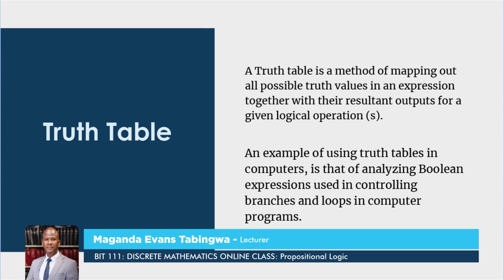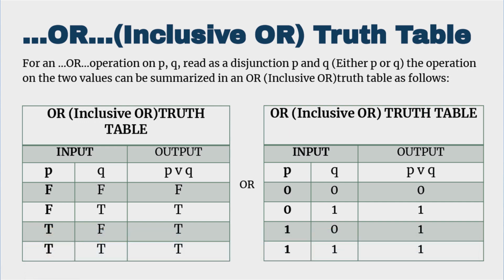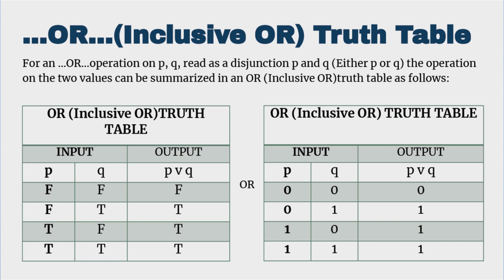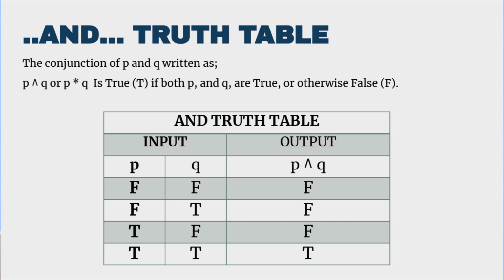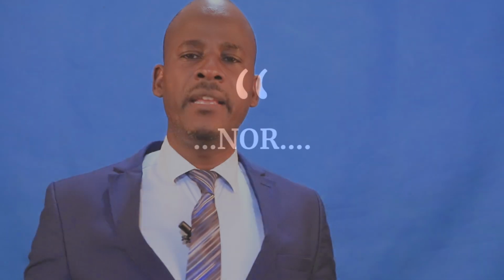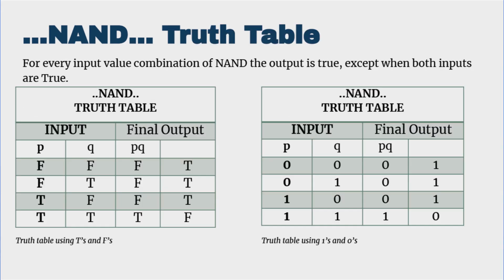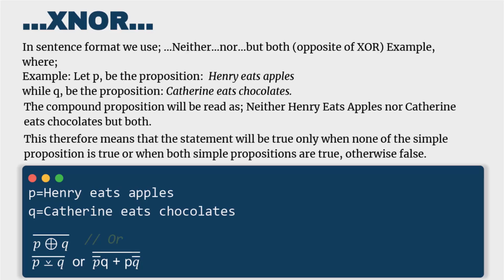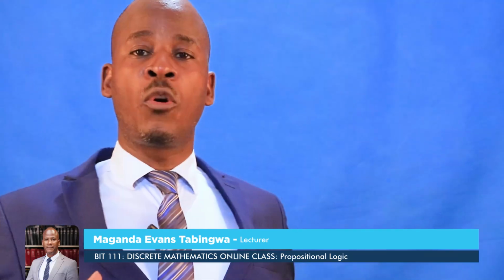Discrete Mathematics - Propositional Logic 2 by Mr. Maganda Evans Tabingwa